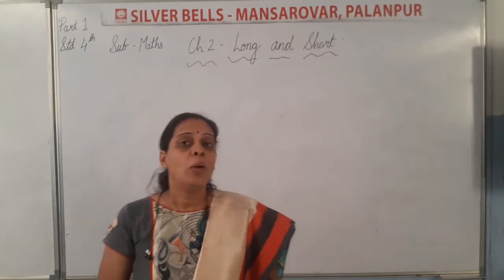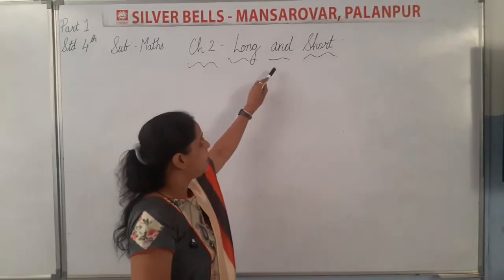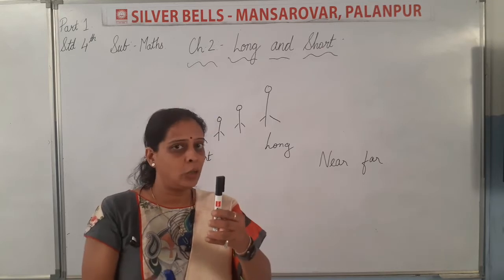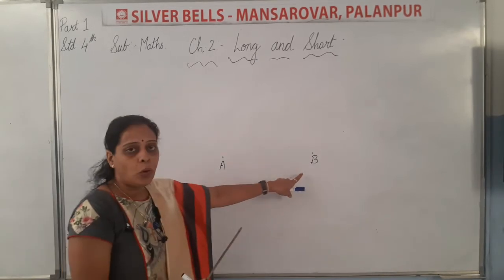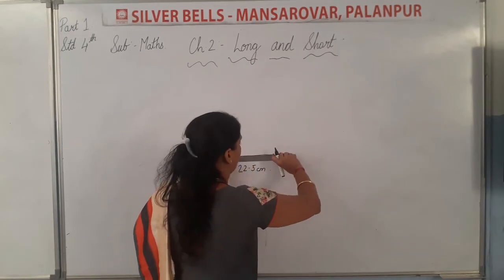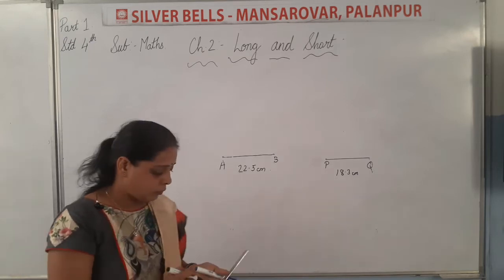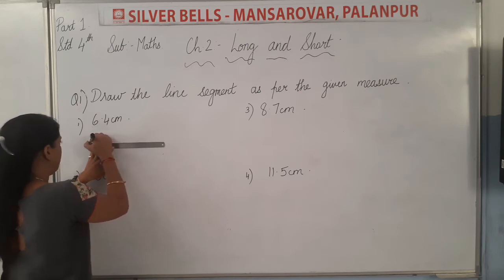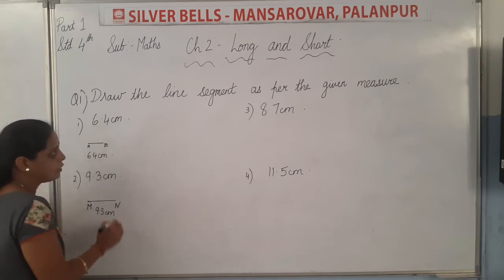Std.4 Sub-Maths [Ch.2 Long and Short (Part-1)] by Mrs.Mamta Vohara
[Ch.2 Long and Short (Part-1)]

Silver Bells School,
Mansarovar Road,
Palanpur